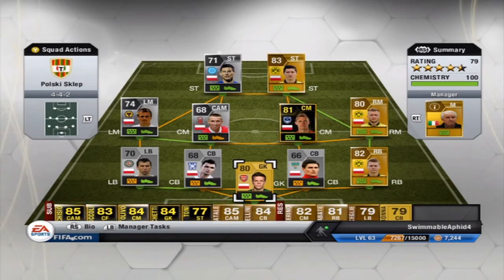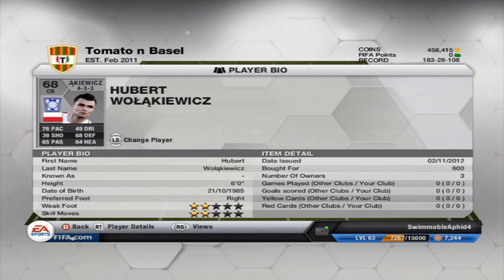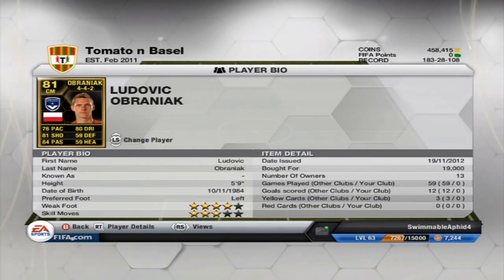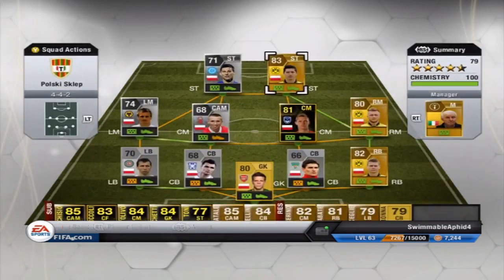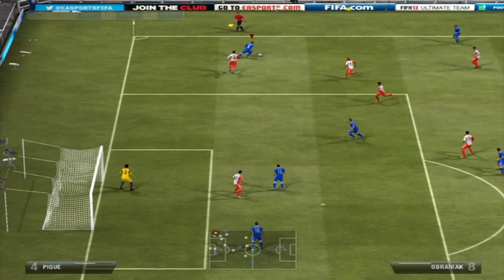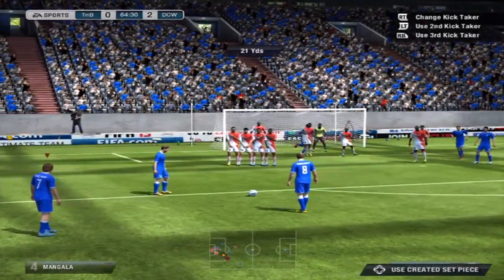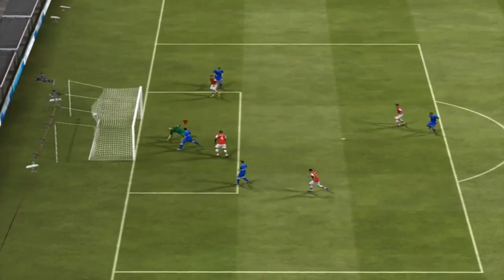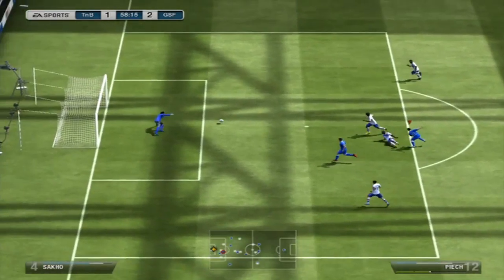FIFA 13 Unique Teams | Poland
Nifty little team for 30k :)

Would be fantastic is you bought the 2 dortmund IFs :D Bound to be another 1/2 Polish IFs this year.

That little striker up front is a gem

HAVE A VERY MERRY CHRISTMAS EVERYBODY! XD